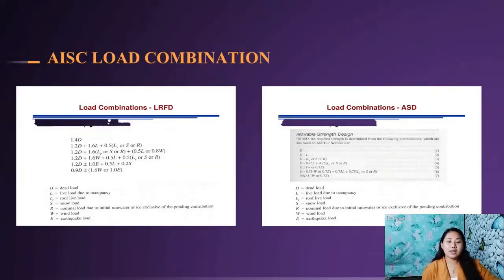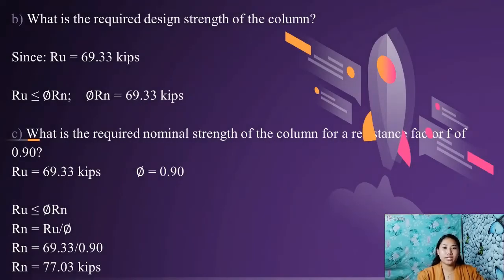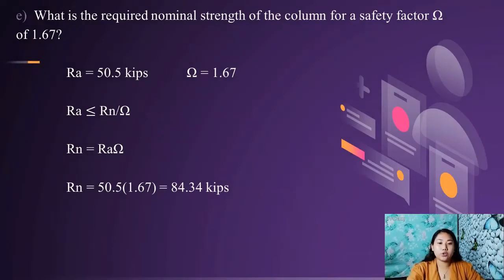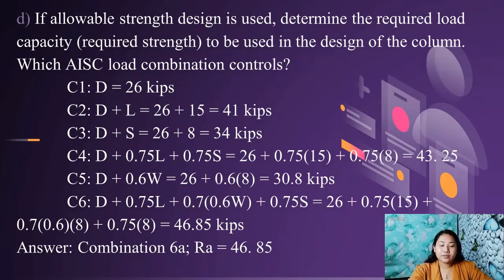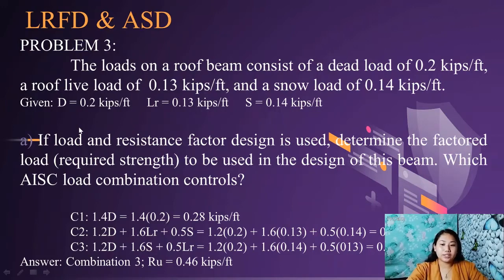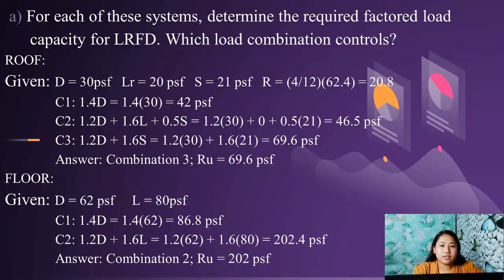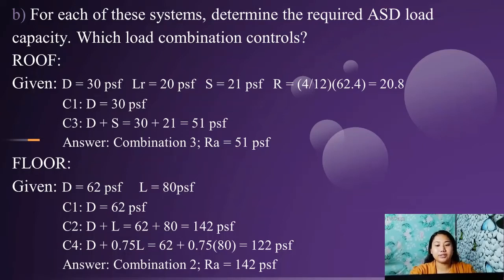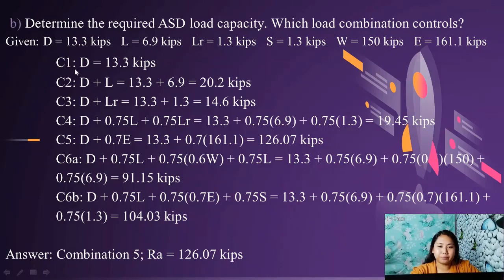Principle of Steel Design -Assignment 1 -Lanny Jean A Berja